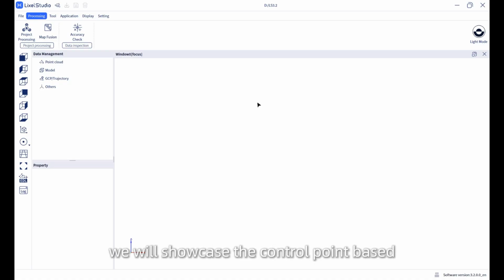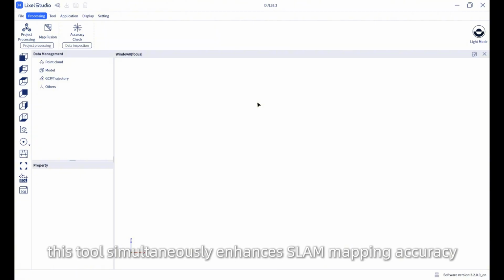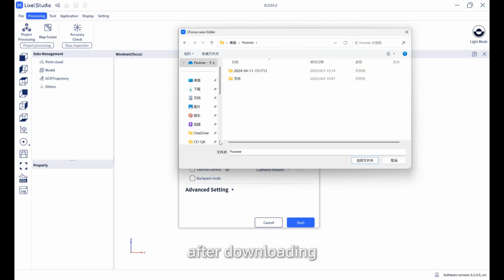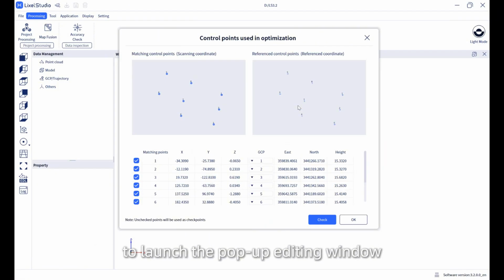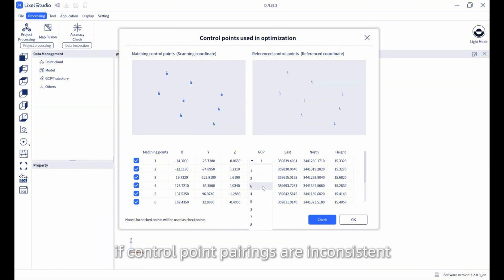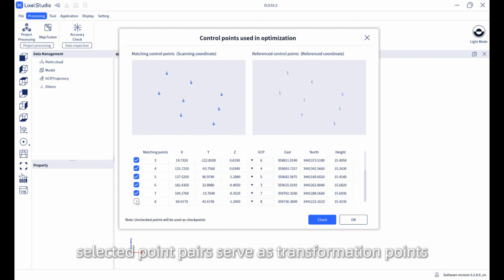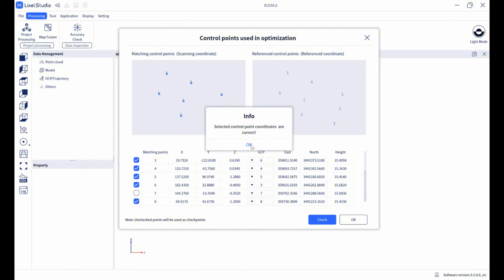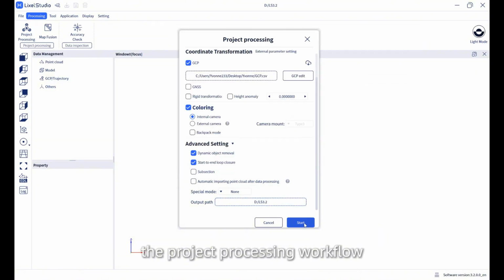LixelStudio Tutorial - Episode 9: Control Point Transformation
Control Point Transformation helps align your scan data to real-world coordinates.

This video introduces control point–based coordinate transformation and optimization, starting from placing control markers during field scanning and applying them during project processing.

Watch the tutorial to understand when and why control points matter in your workflow.